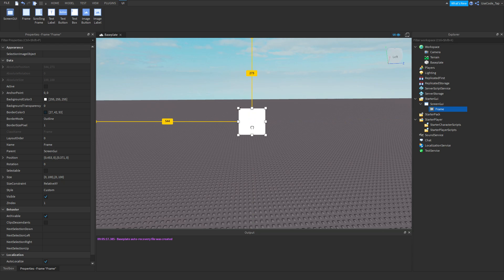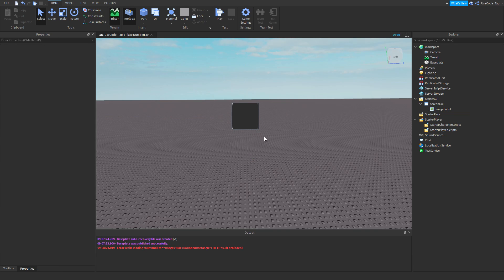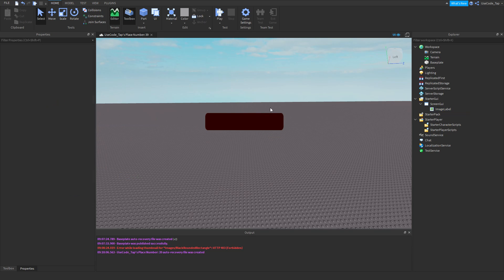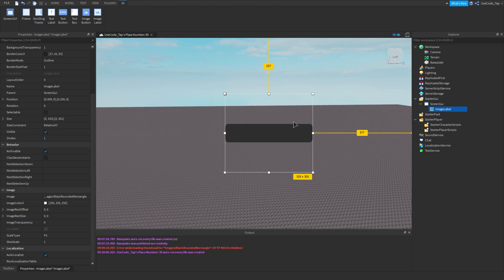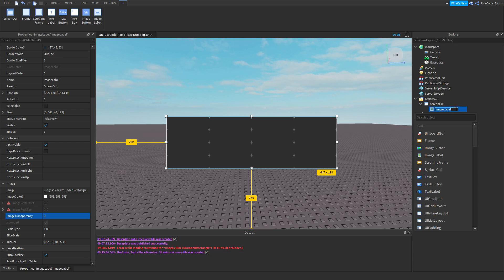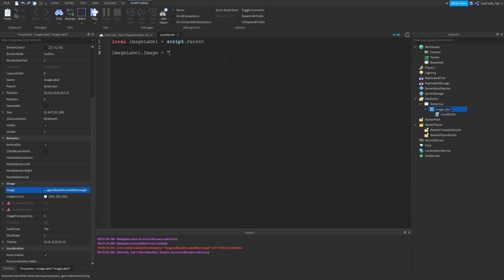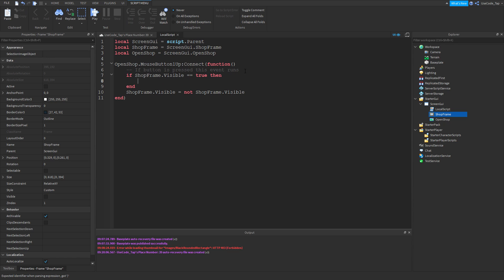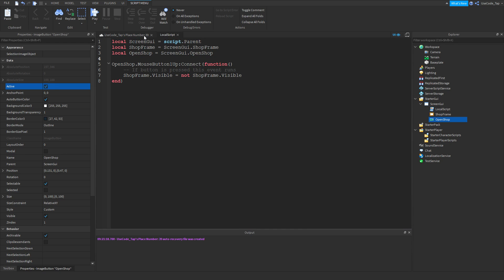Roblox GUI Scripting Tutorial #4 - ImageLabels & ImageButtons (Beginner to Pro 2020)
Hey guys, welcome back to another roblox scripting tutorial in 2020! In today's tutorial I am going to be teaching you guys about ImageLabels & ImageButtons in roblox studio. These are super useful and its how you insert Images to use for your GUI. Anyways, be sure to watch all the way to end to learn exactly how to use these GUI Elements.